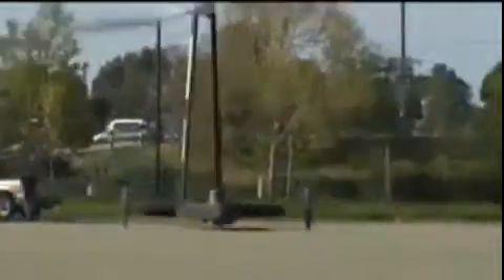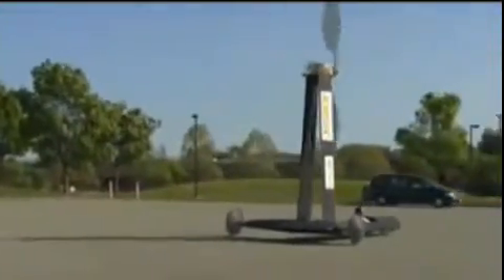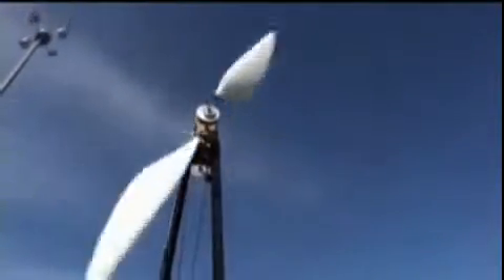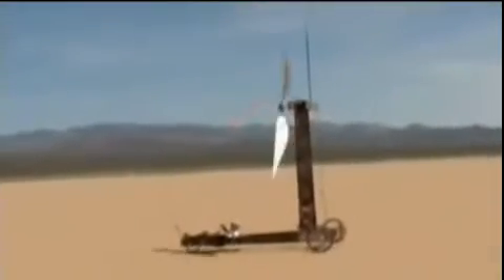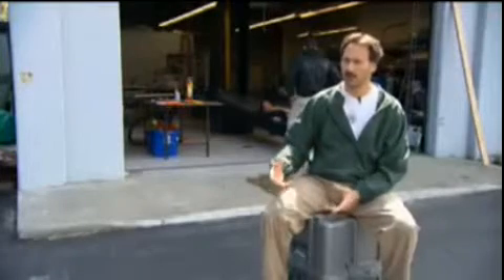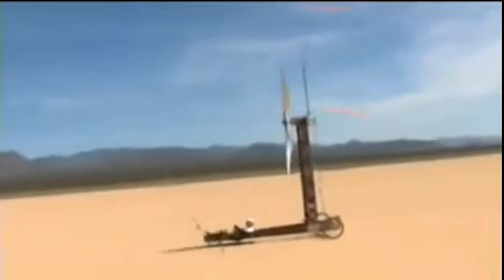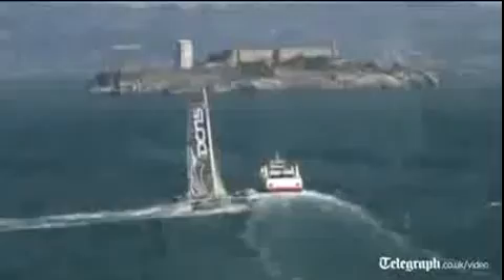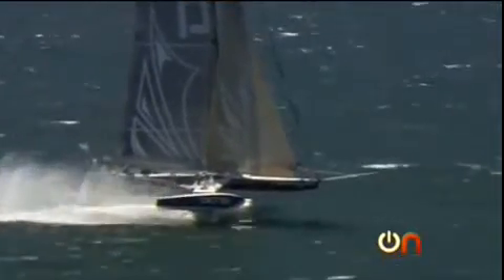sail faster than the wind uw-dw-ftw+126-80-65mph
Directly Upwind or Downwind Faster than the Wind

Wind-Powered Vehicle Can Also Travel Upwind Faster Than the Wind
BY KEITH BARRY  07.11.12

The team that proved it's possible to travel downwind faster than the wind has done it again, this time modifying their cart to go upwind at more than twice the speed of the circulating air.
Last time around, the Blackbird cart raced downwind at 2.86 times the speed of the wind. Earlier this month, Rick Cavallaro and the Blackbird team braved 104 degree heat at the New Jerusalem airport in Tracy, California, clocking in a top speed 2.01 times faster than the wind speed when headed upwind -- which could end up being a new record.

Uploaded on May 5, 2010
Discovery Channel aired a report on the wind powered vehicle that goes directly downwind faster than the wind.